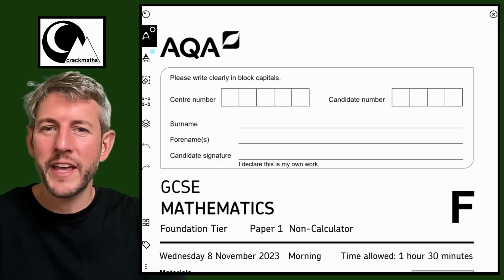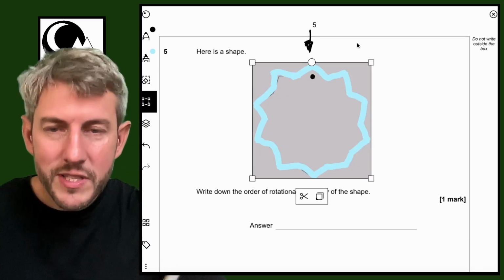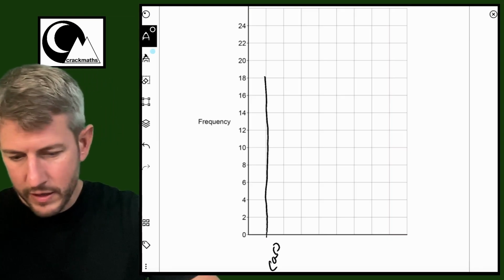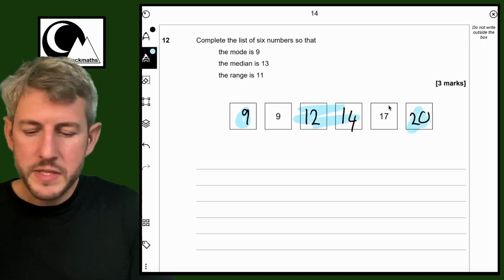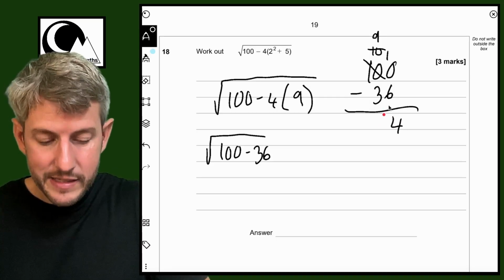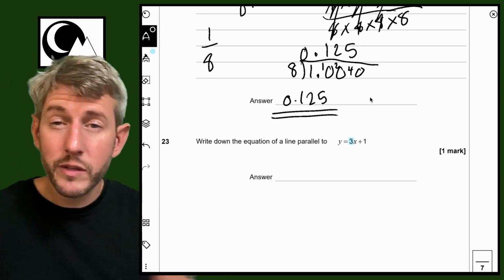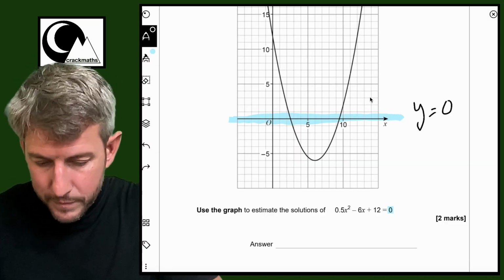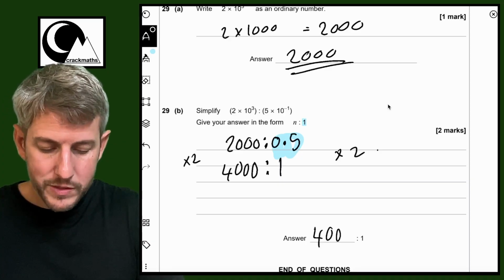AQA Foundation GCSE Maths Past Paper Walkthrough: Paper 1 - Non Calculator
GCSE Foundation Maths Past Paper 1 – AQA (8th November 2023)

Join me as we work through the Edexcel Foundation GCSE Maths Past Paper 1 (Non-Calculator) from 8th November 2023. Perfect for brushing up your exam skills, building confidence, and spotting key topics likely to come up.

🔴 NO calculators needed – this is Paper 1!
🧠 Step-by-step explanations